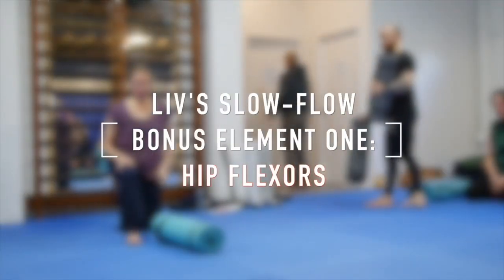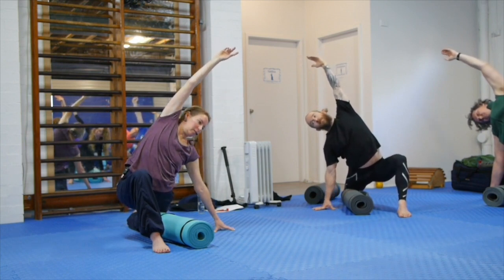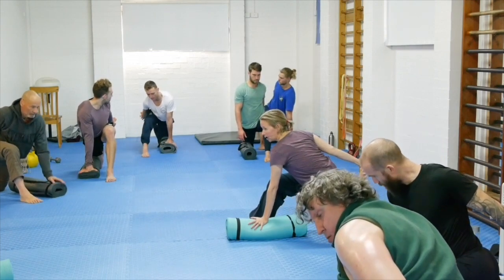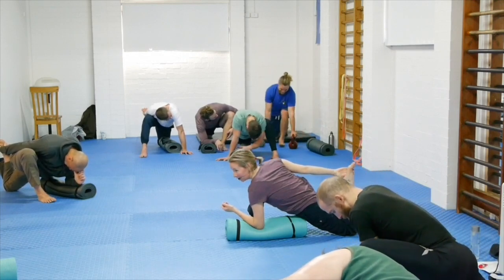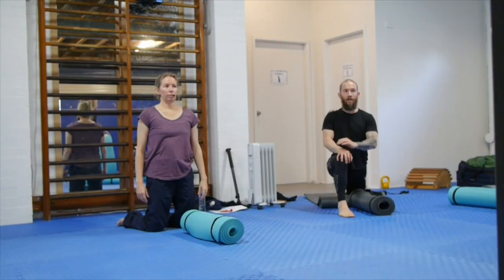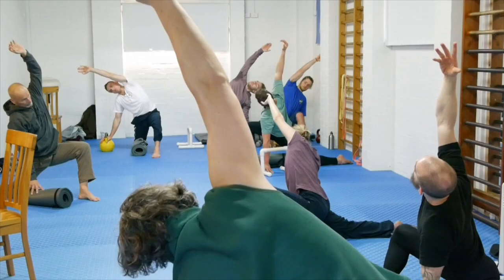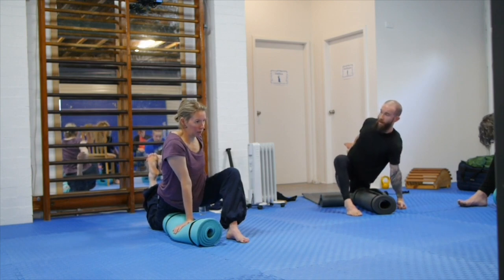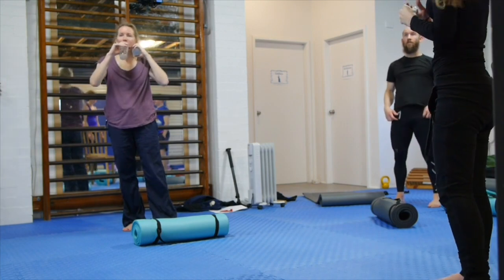Long-held hip flexor and quadriceps sequence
For this video, it might not look like a technique, but it is: stretches held for minutes at a time, at an intensity that allows normal breathing and complete relaxation of the body and the mind most strongly affects fascia. Accordingly, once new ROM has been achieved by Contract–Relax and pulsing, the end position is backed off slightly, and held in the most relaxed way possible for anywhere from one to ten minutes … or longer! As Liv discusses, these long-held versions provide a similar effect to the partner versions of the exercises that work these areas.